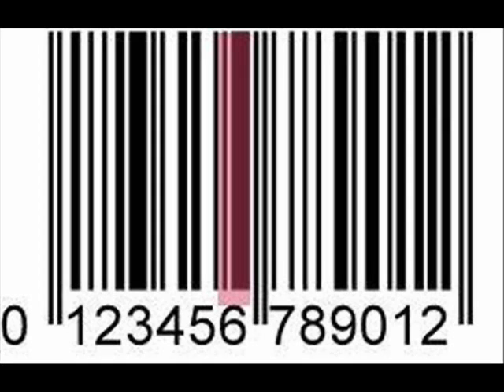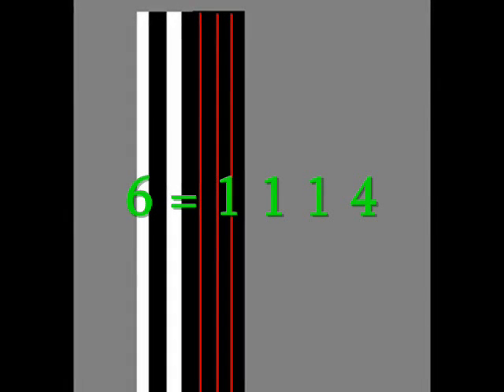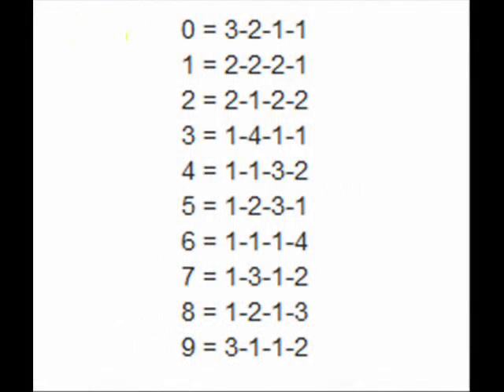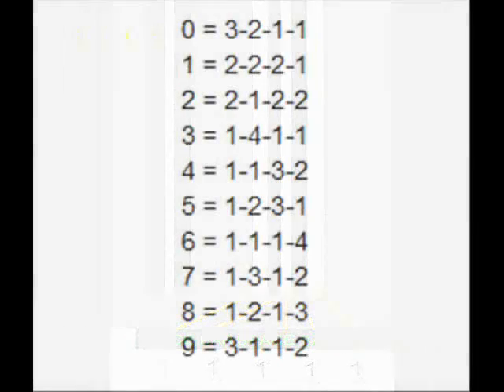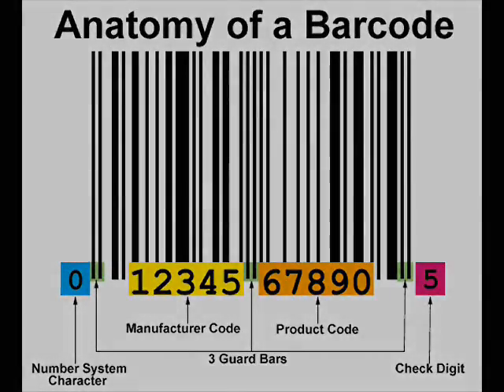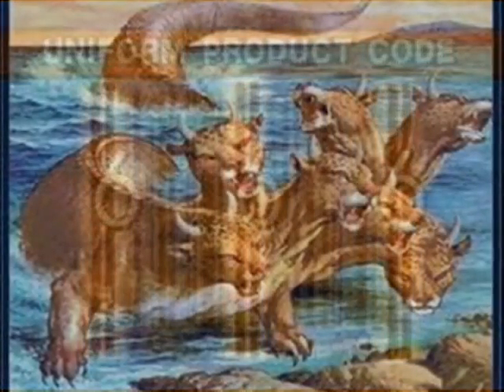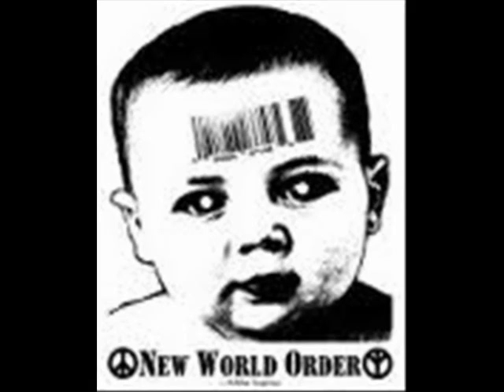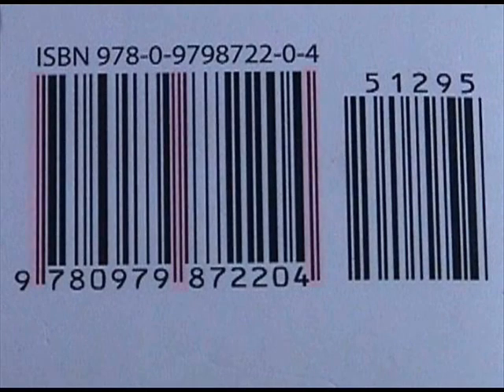UPC Codes, 666 Facts and Myths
This video explains the mechanics of the decoding process.
This was initially in response to a video by William Tapley, who is misrepresenting the parameters of the UPC code.
 If you are interested in learning more about bar codes, here are some links that were mentioned in the video.

 See my other videos on the UPC